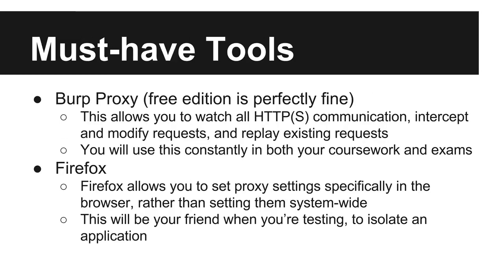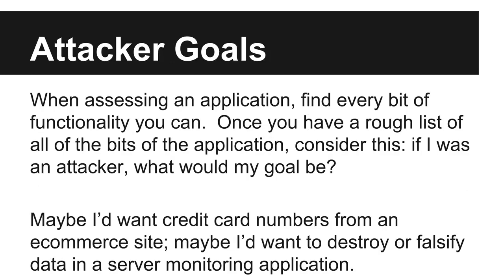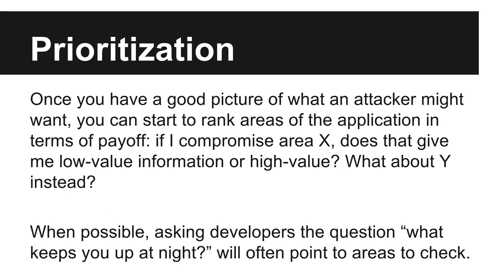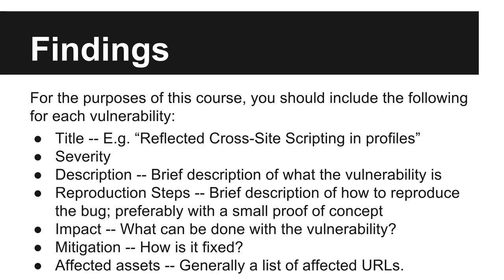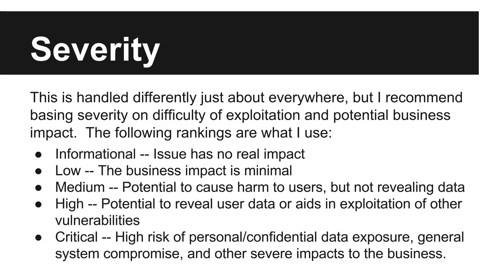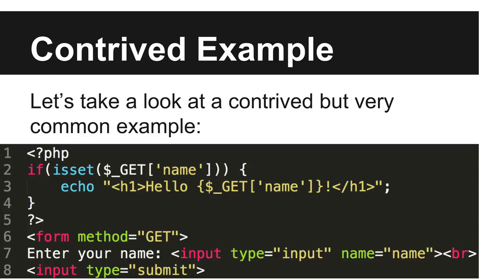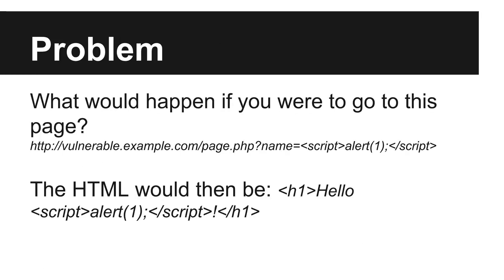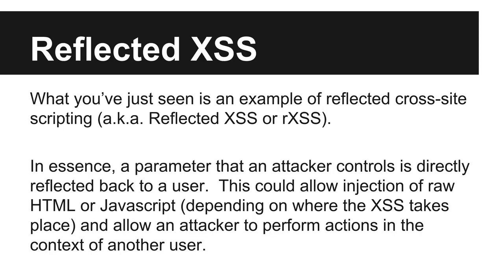Hacker101 Introduction CyberSecurityExploit